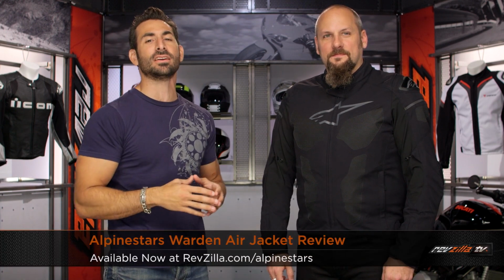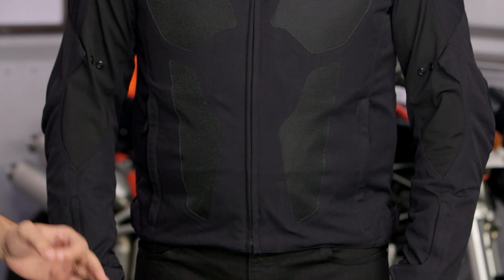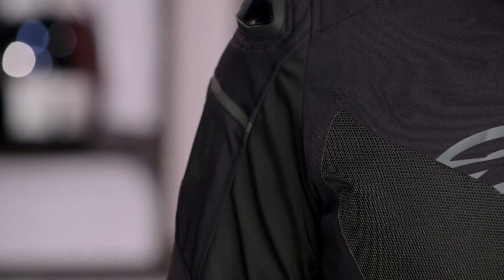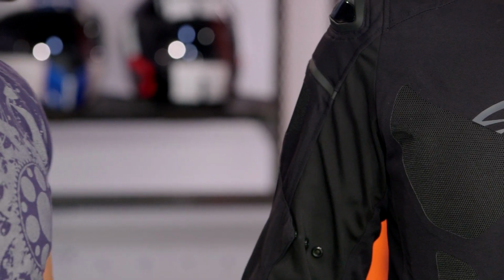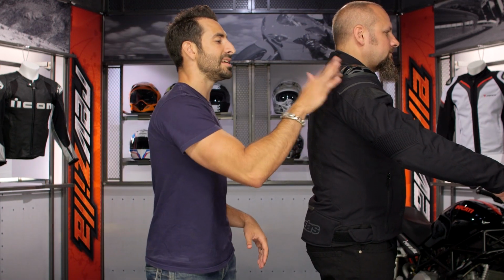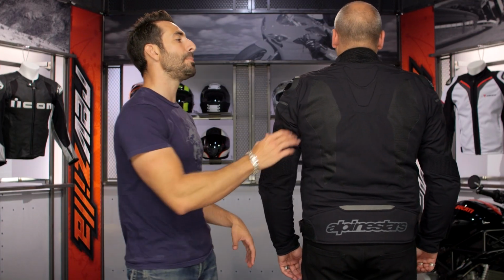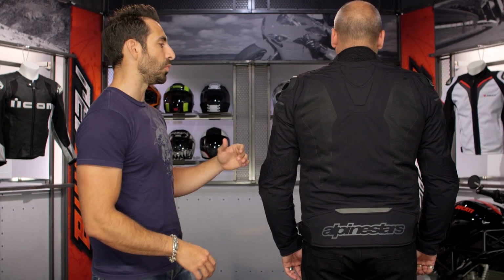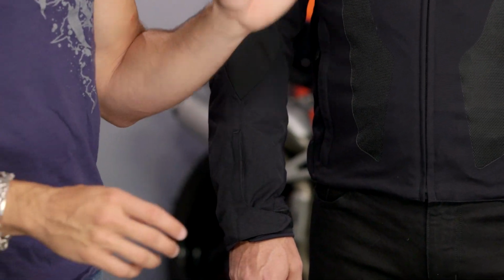Alpinestars Warden Air Jacket Review at RevZilla.com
Alpinestars Warden Air Jacket Review

The Alpinestars Warden Air Jacket has been built to keep  you cool and protected while the weather is hot. A simple concept, and a great deliverable on Alpinestars’ part. The Warden makes its outer shell from a combination of 450D polyamide and mesh panels for a set up that allows for rugged durability throughout the areas most prone to knocking against the ground in the event of an accident, as well as high airflow throughout. For times when the weather isn’t quite as warm, the Warden Air jacket is equipped with a removable windbreaker that can be inserted to help retain more of your body heat.